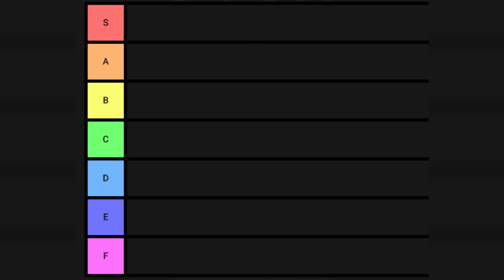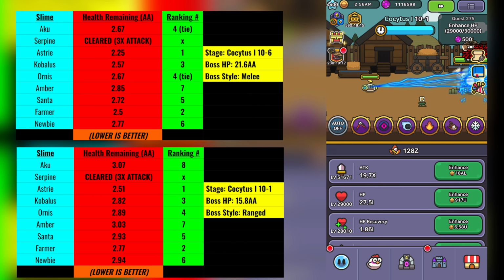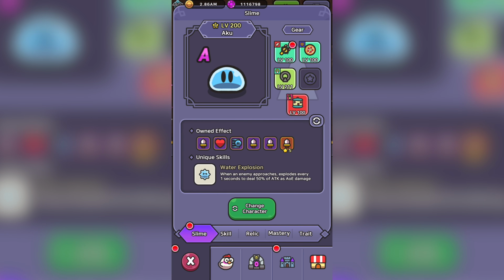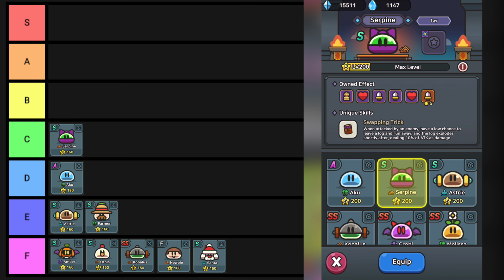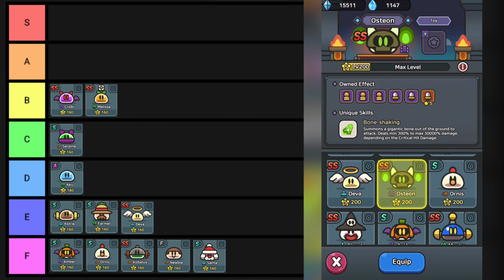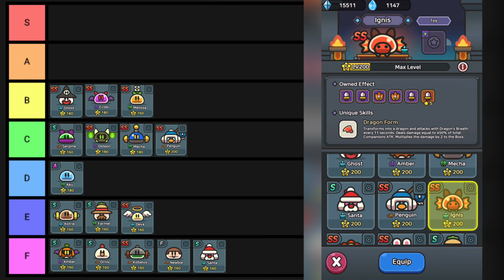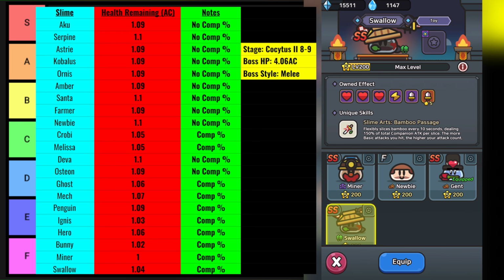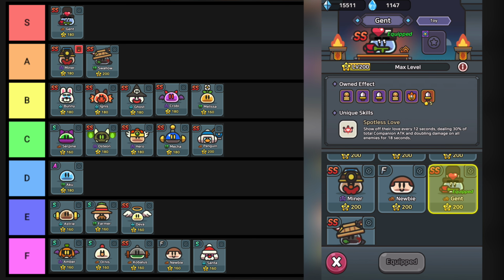UPDATED! Slime Tier List - Legend of Slime: Idle RPG War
Legend of Slime: Idle RPG gameplay videos

We do guides for the best traits, skills relics, tier list, companions, treasures and tips and tricks, glitches, and hacks.